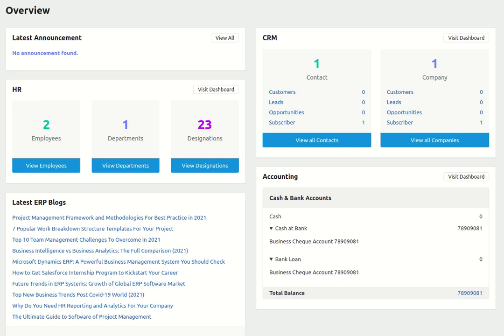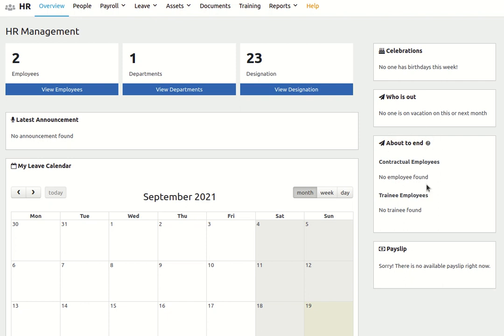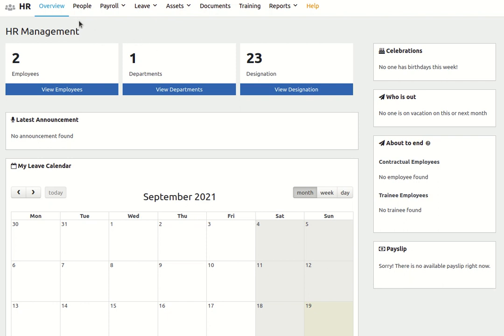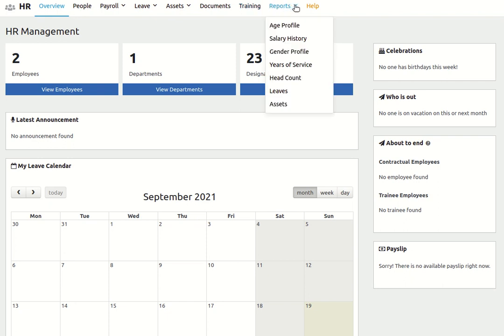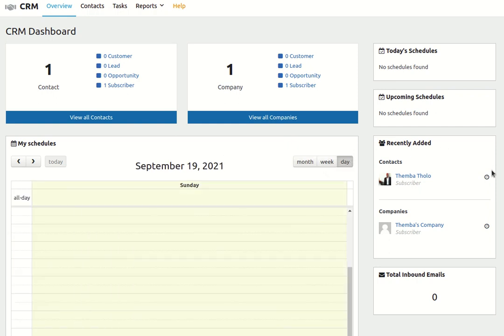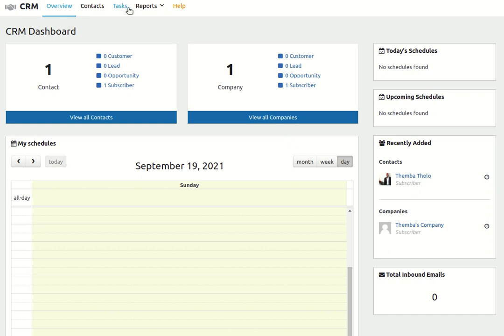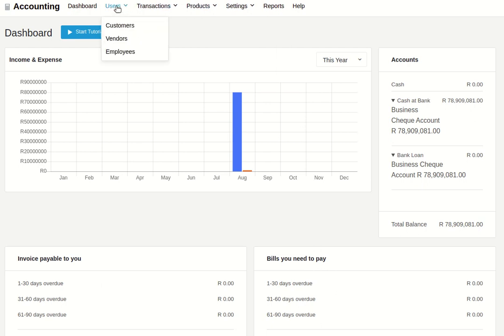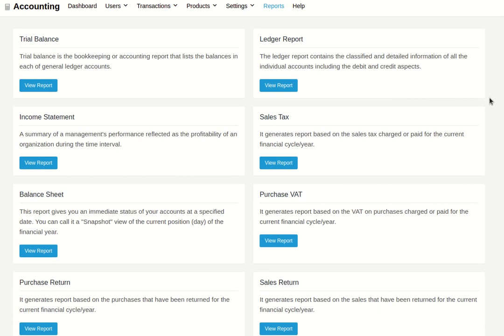SMEPlatforms - Business Manager Platform - Overview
This is an overview of our Business Manager Platform.